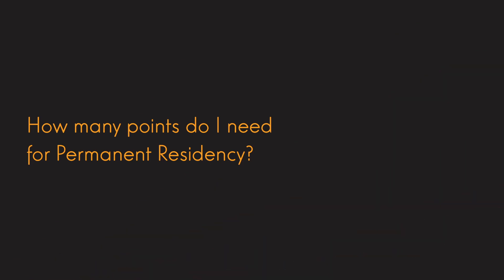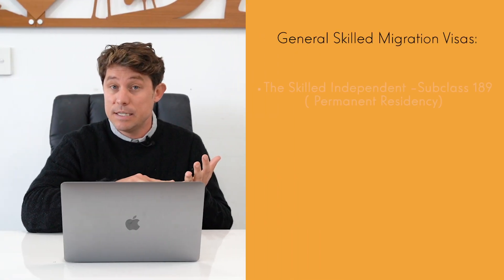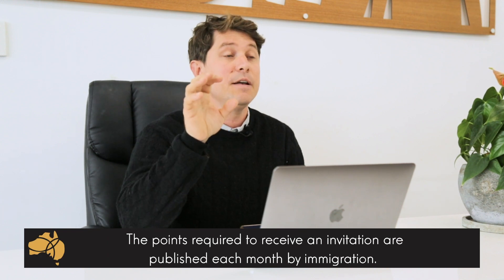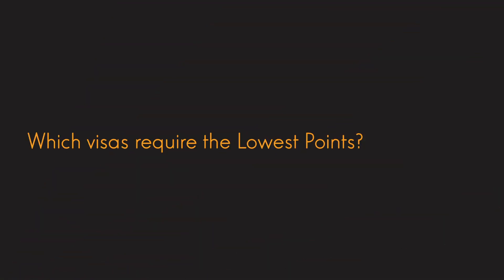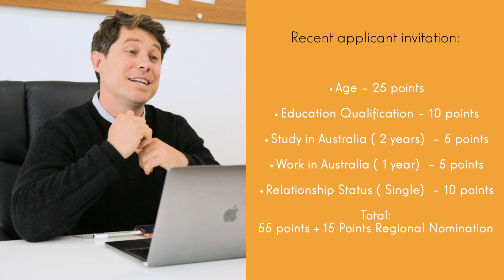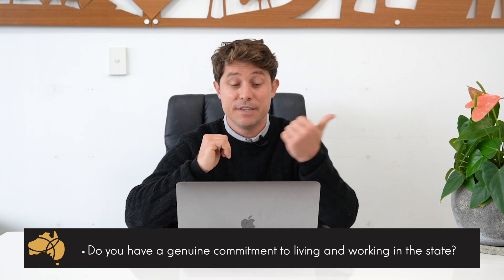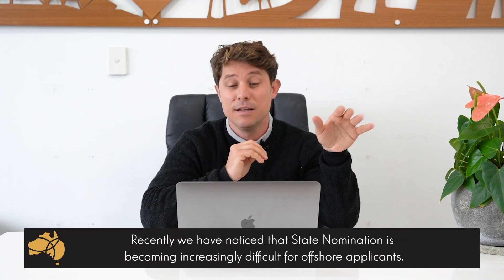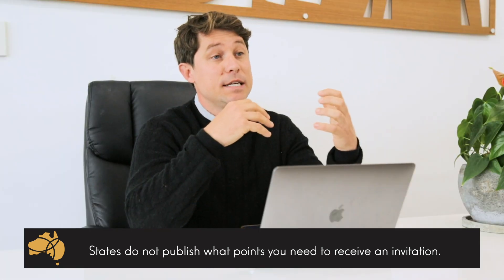How Many Points Do I Need for PR?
We are often asked by clients how many points do you need to receive an invitation for general skilled migration. The answer to this question depends on which visa you are applying for. It can also depend on other factors such as what occupation you are applying with? And are you working in your current industry in Australia? Which state do you live in?

Please note the points test is relevant only for General Skilled Migration Visas.

Which visas require the Highest Points?
The Skilled Independent Visa (Subclass 189) and Family Sponsored (Subclass 491) require applicants to have the highest points. This is because these visas are only points tested. Nothing else except how many points you score decides if you will receive an invitation.

Why is it so high?
Recently immigration has decreased the number of applicants being invited to apply for the Skilled Independent or Family Sponsored Visas. The demand for these visas is much higher than the supply, so the points required increased.

Which visas require the Fewest Points?
The State Nominated (Subclass 190) and Skilled Regional (Subclass 491) visa require the lowest points. Recently we have had applicants receive an invitation to apply for the 190 with as low as 70 points and 65 points for the 491. The points you require to receive an invitation vary from state to state and vary depending on which occupation you are applying for. Each state may also have different nomination requirements.

What Factors are important for State Nomination?
- Are you living and working in the state?
- Is the occupation on State or Regional Skilled Occupation List?
- What is the demand for the specific occupation in the State or Region?
- What other applicants have applied for State Migration and what points do they have?
- Do you have a genuine commitment to living and working in the state?
- Do you have an offer of employment from an employer?

For the Skilled Independent Visa (Subclass 189), immigration generally selects the applicant with the highest points (regardless of occupation). However, State Migration focuses specifically on what the demand for the state is for the occupations. Each State would like a variety of different occupations, so quite often applicants with lower scores will receive an invitation.

Recent Trends
Recently we have noticed that State Nomination is becoming increasingly difficult for offshore applicants. Many states are only accepting onshore applicants for those living and working in the state. Additionally, many state or territory programs are only accepting expressions of interests sporadically throughout the year. So when you submit your expression of interest is often more important compared to how many points you have. Many state and territory governments are also making it easier to apply outside the major cities of Sydney, Melbourne and Brisbane by giving applicants an extra 15 points for regional nomination.

If your occupation is on the state list and you meet the requirements, it doesn’t guarantee you will receive an invitation. States do not publish what points you need to receive an invitation. This is a competitive process and there is no set waiting list to apply for state nomination, but rather a pool of candidates that is constantly changing.

The state generally selects the highest-ranking candidates who meet the state nomination criteria in each specific occupation. They may not necessarily select the applicants with the highest points.